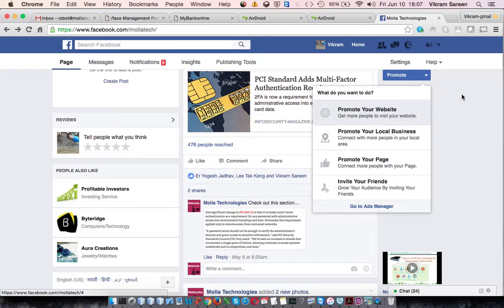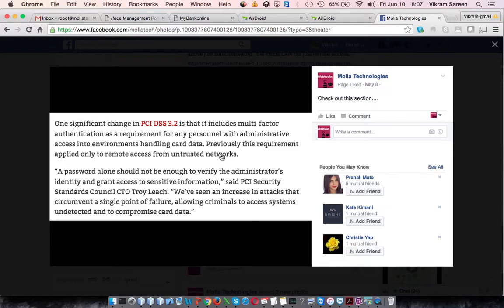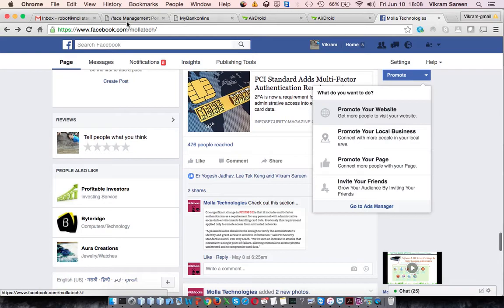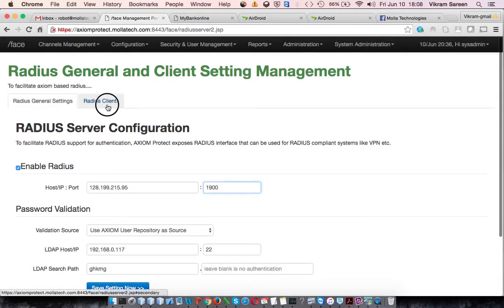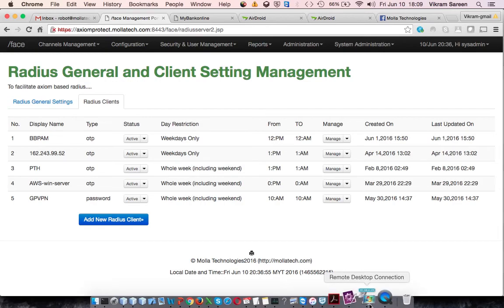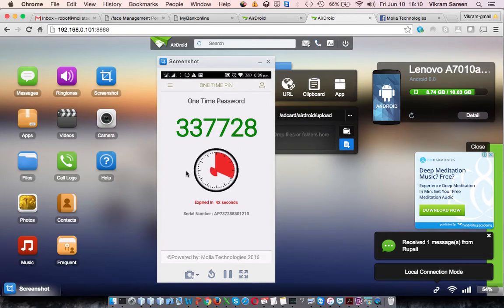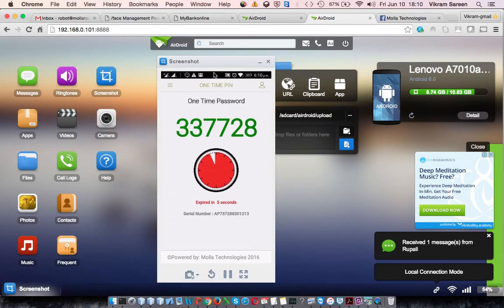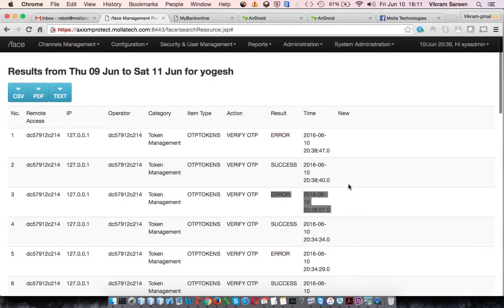Demo 12 B - Radius Support in Axiom protect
To support popular VPN products, Windows Gina, Windows Credential  Manager etc other RADIUS protocol.